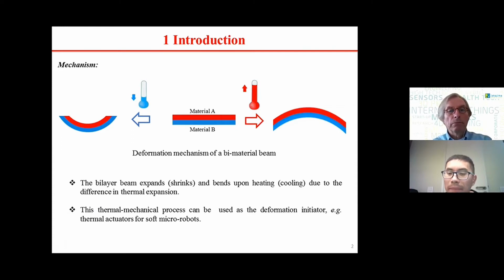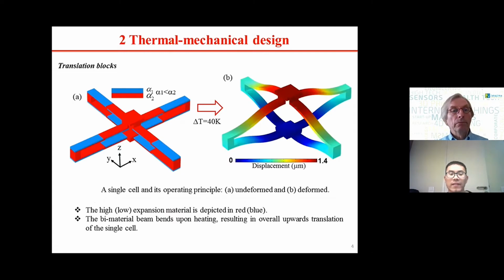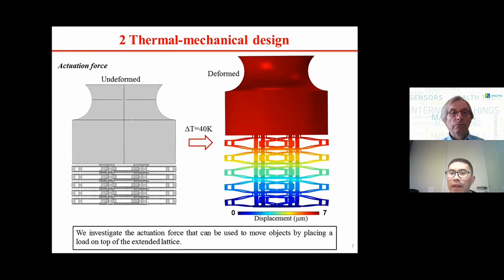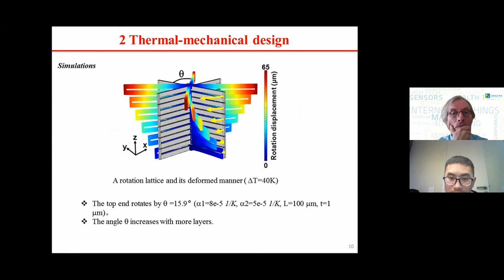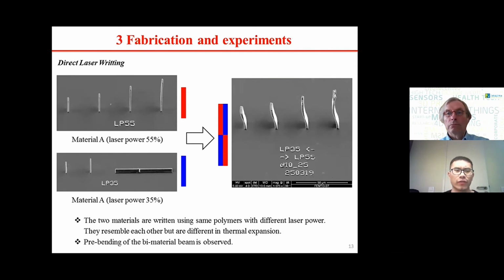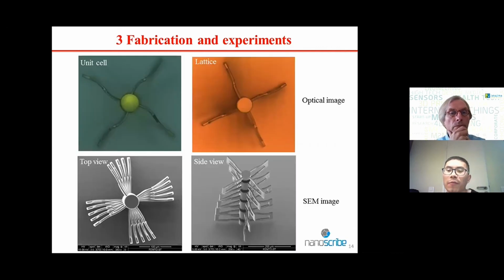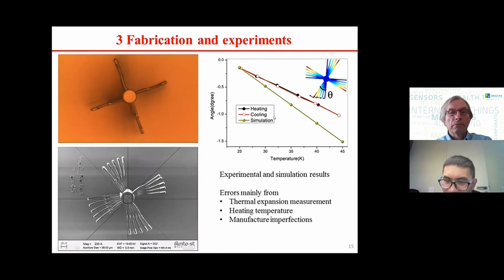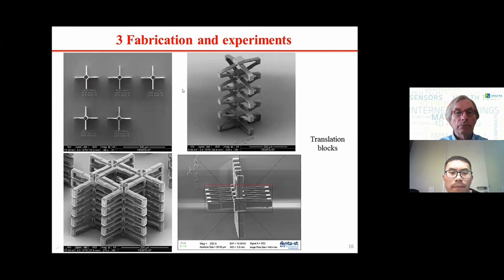Ji Qingxiang, on "Thermo-Mechanical Metamaterials: Towards Stimuli Responsive Micro-Robotics"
Ji Qingxiang, PhD, FEMTO-ST Institute, University of Franche-Comté, on "Thermo-Mechanical Metamaterials: Towards Stimuli Responsive Micro-Robotics"

Metamaterials have attracted large scientiﬁc interest as promising candidates to break some fundamental bound on materials properties and to realize some dreaming devices such as the invisibility cloaks or the perfect ﬂat lenses based on negative refraction.

However, the bounds appeared to be more fundamental and the ﬁeld has extended to some coupled physical phenomena where one physics acts as the driving force. They are called stimuli-responsive metamaterials and have been demonstrated in many combinations like thermoelastic, magneto-optics, piezo-electric etc. In this paper, we show the possibility of printing the basic elements of a 3 axis microrobot using single-step lithography.

We divide the setup into two main blocks: the rotational unit and the translational one. Both are optimized and designed using the principle of thermo-elastic bilayer plate which bends under change of temperature. Samples were fabricated in one step using a single polymer but with two diﬀerent writing pawer making each part mechanically diﬀerent.

We show numerical and experimental demonstration in a good agreement.